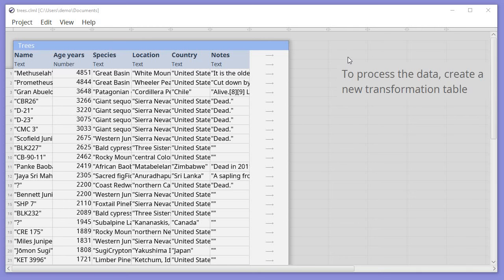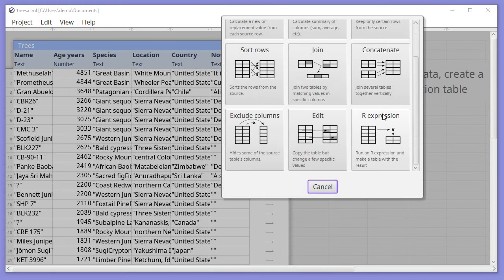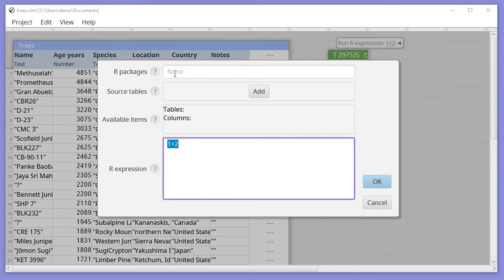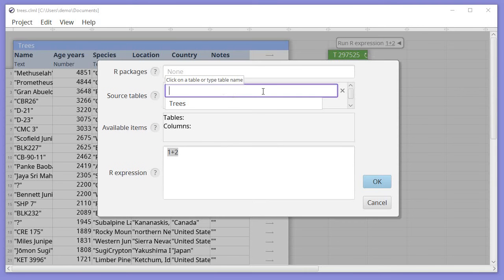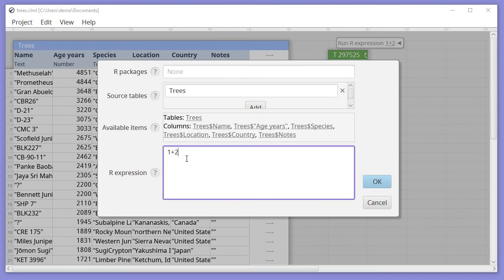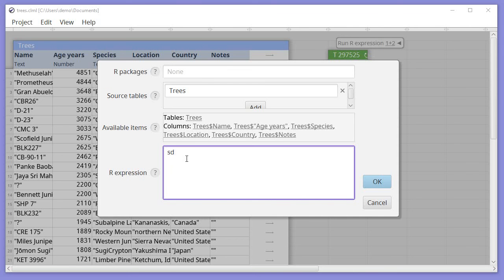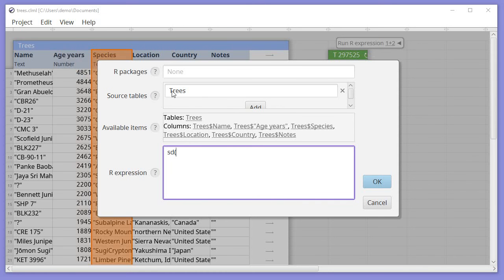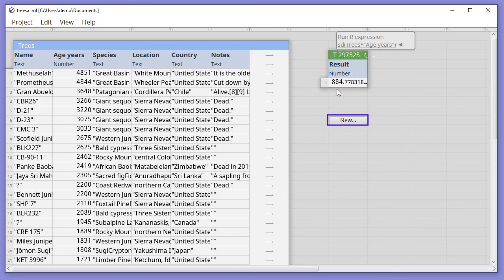How to use R from Columnal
This video shows how to get the result of an R expression in Columnal